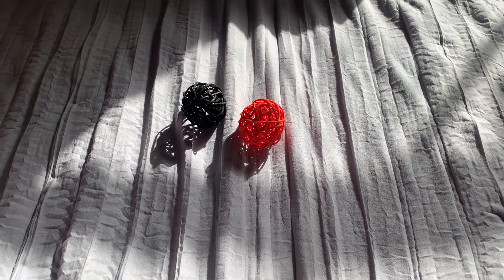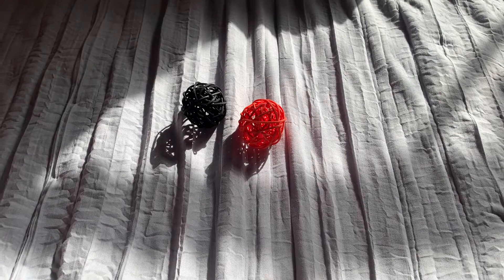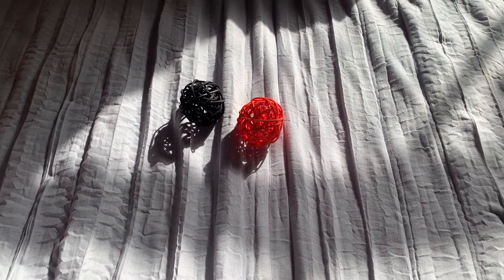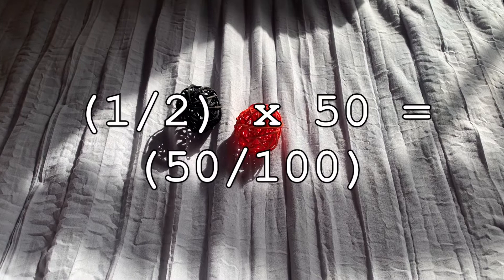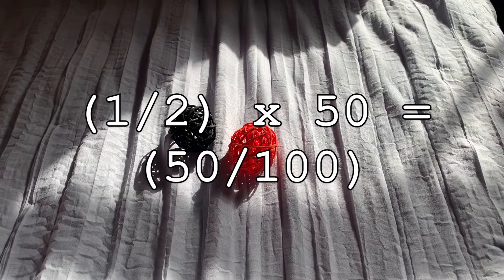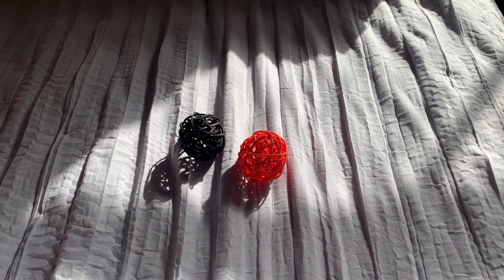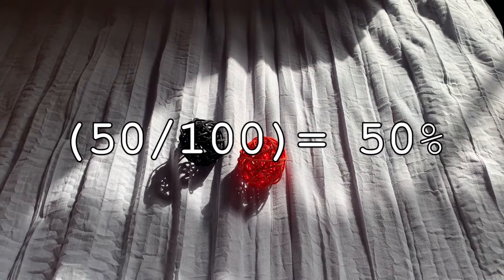Video Math Lesson: Grace Stafford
Here is a video lesson about percentages and fractions, and how to convert from one to another.